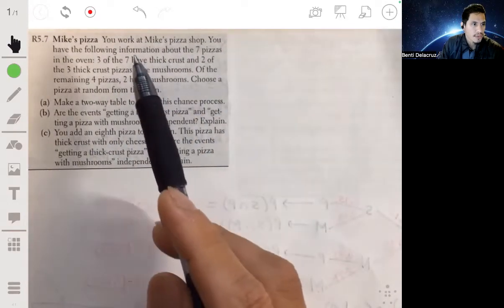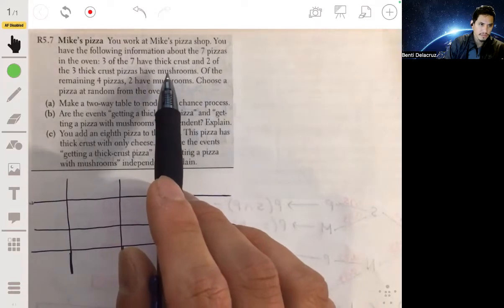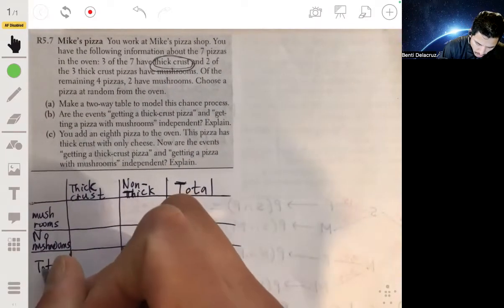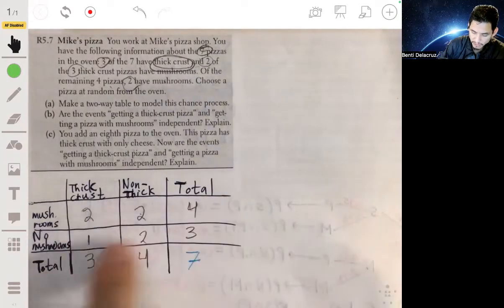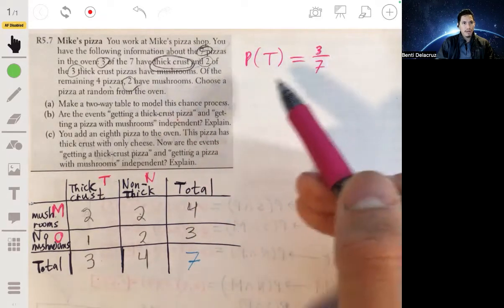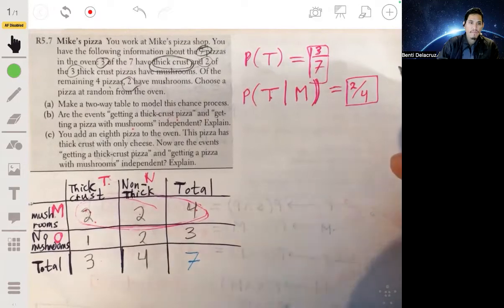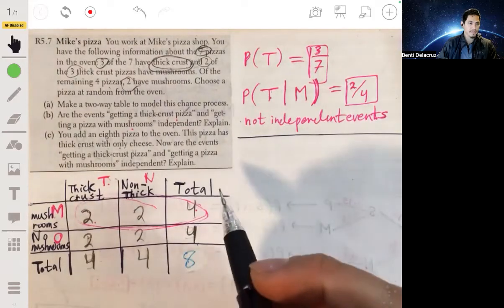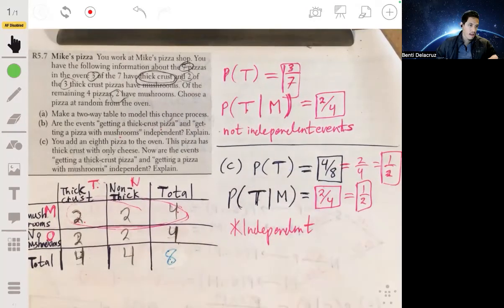R5.7: Two-Way Tables, Independent Events | AP Statistics Chapter 5 Review Exercises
Probability: Two-Way Tables, Independent Events | AP Statistics: R5.7